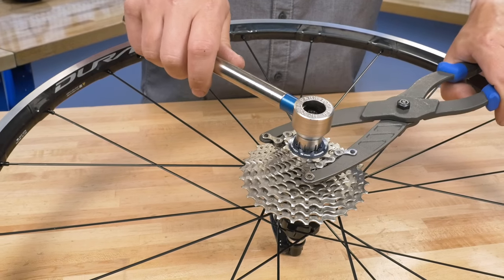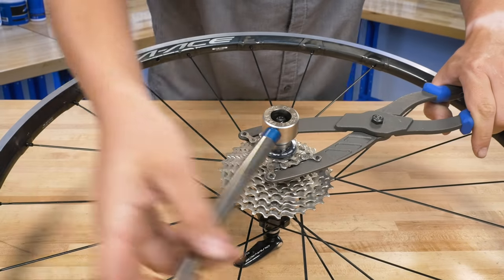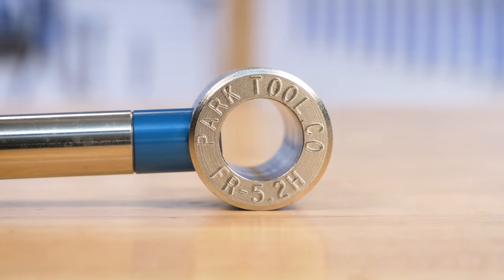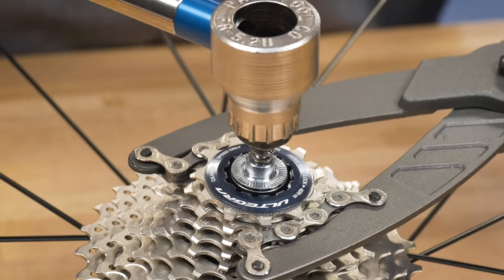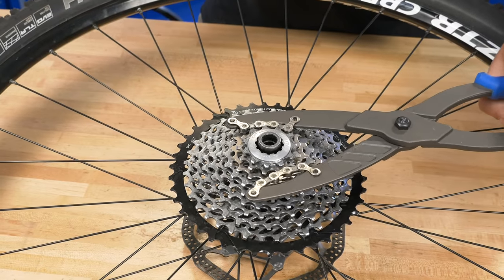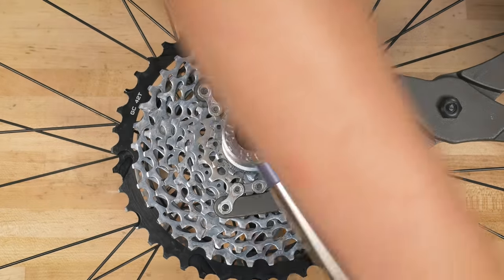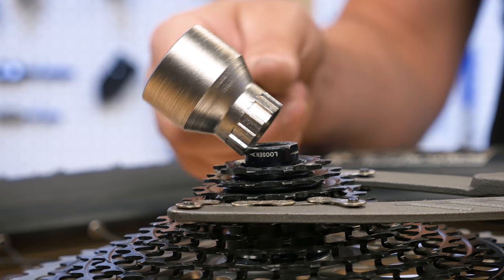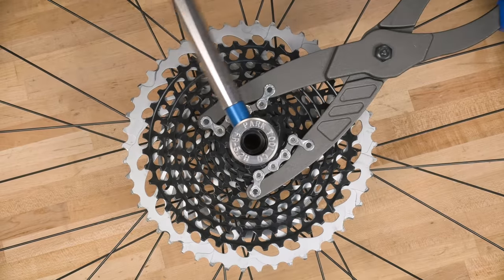FR-5.2H Lockring Tool with Handle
A fast and convenient tool to remove and install 12-spline Shimano®/SRAM® style cassette lockrings, as well as similar lockrings on rotor discs. The FR-5.2H features a modified FR-5.2 tool that allows use without removing most quick release skewer nuts. The removable, threaded steel handle makes it possible to replace a worn or damaged head.

• Fits Shimano®, SRAM® (including 1x), SunRace®, SunTour®, Chris King® and other cassette lockrings
• Also fits some Shimano® disc brake lockrings